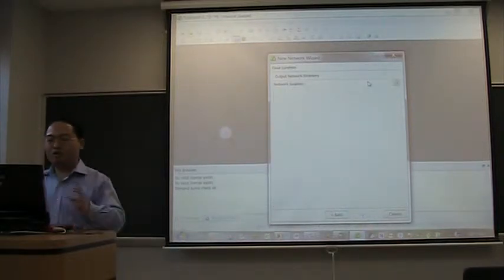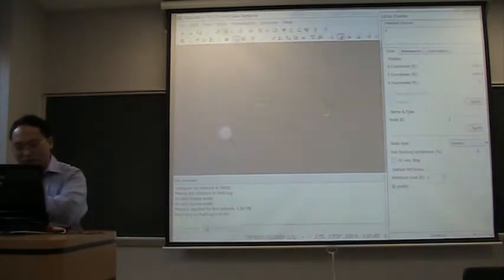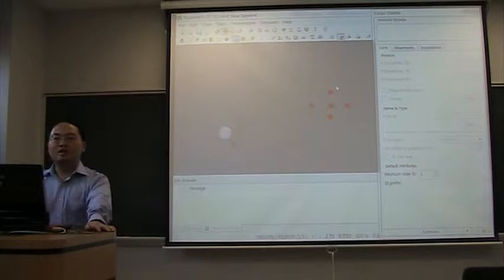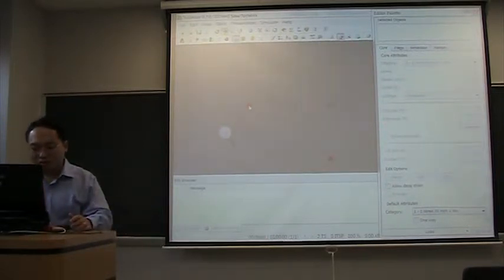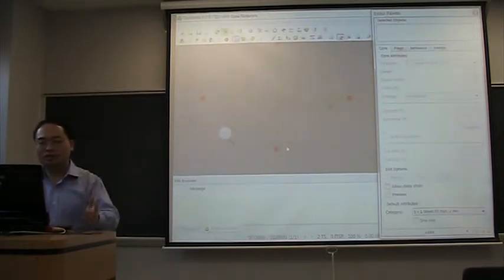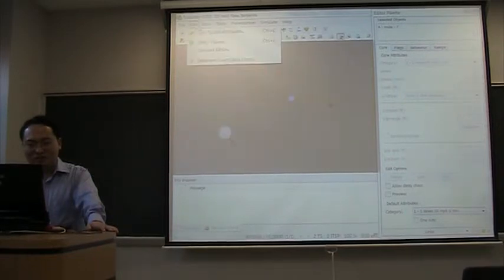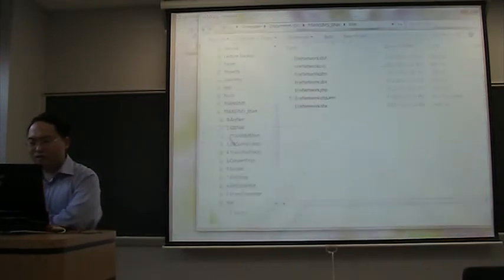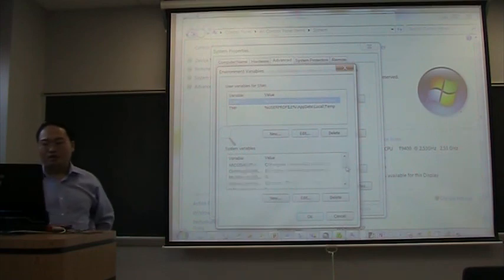(2/6) Lecture 7: Network 2 (Traffic Simulation Class by Shan Huang)